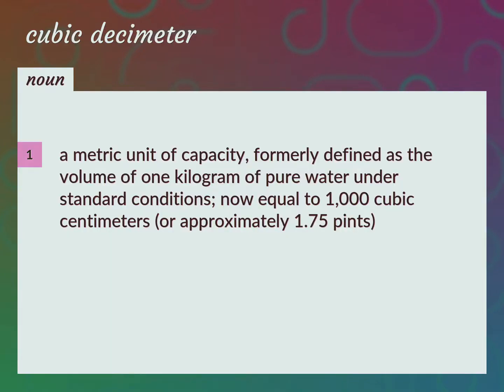Cubic decimeter | meaning of Cubic decimeter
What is CUBIC DECIMETER meaning?